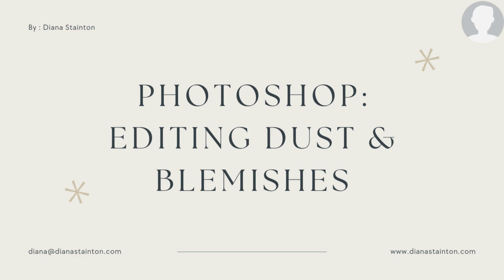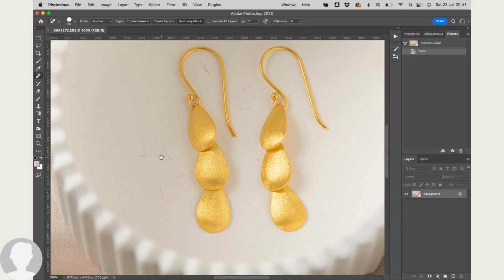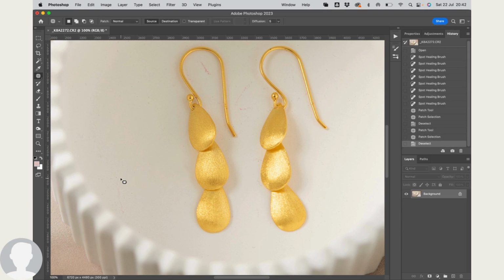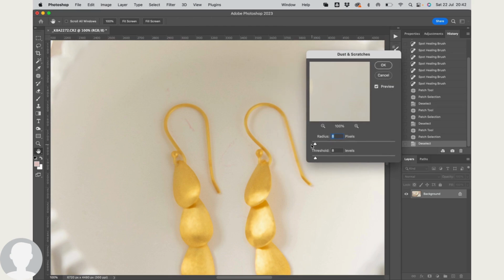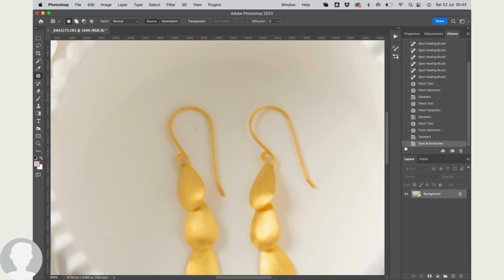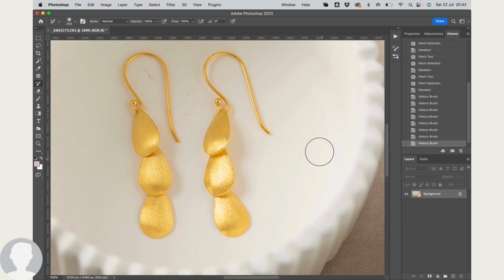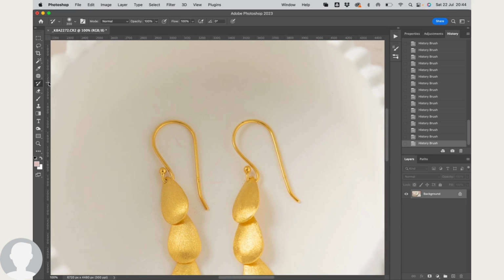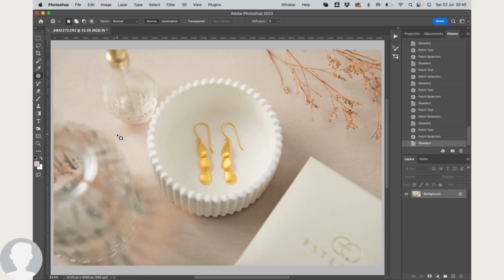Simple Photoshop editing for product photography: Editing dust & blemishes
Aimed at small businesses, makers and designers to improve their product photos